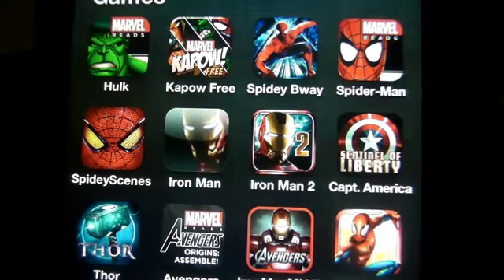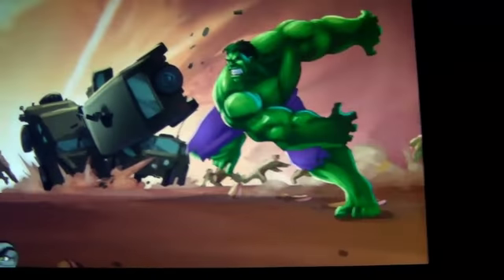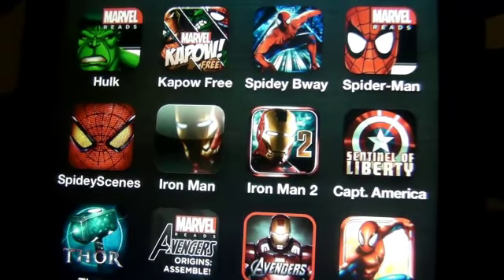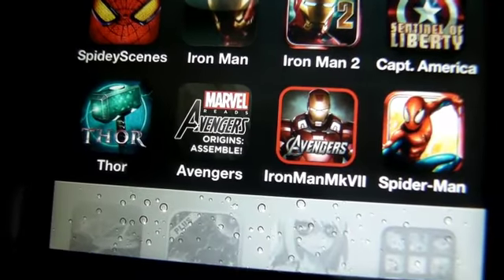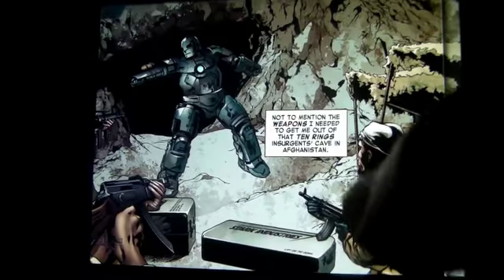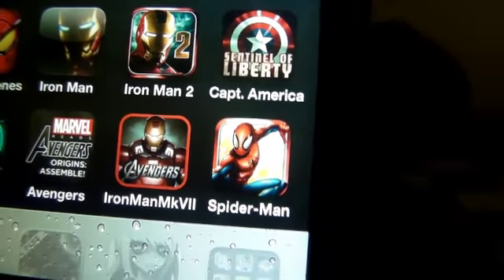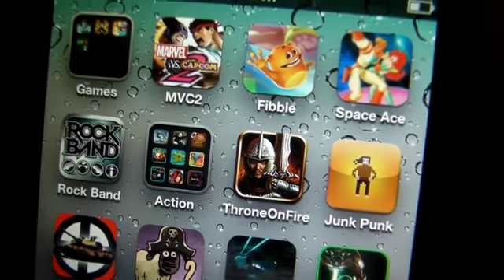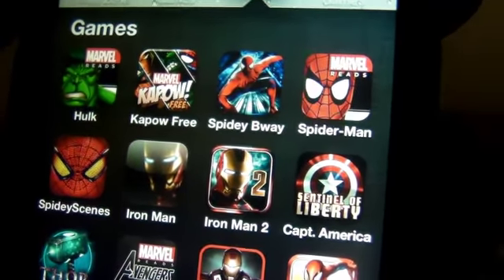The Avengers iPhone iPod Touch App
Spider-Man: Total Mayhem: Total Mayhem

MARVEL VS. CAPCOM 2